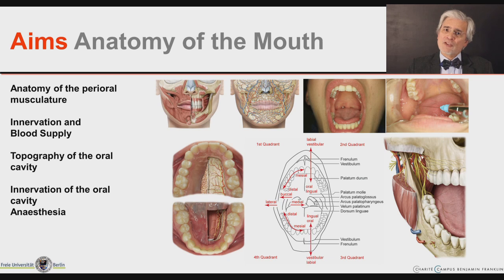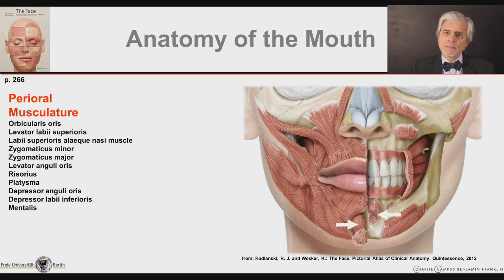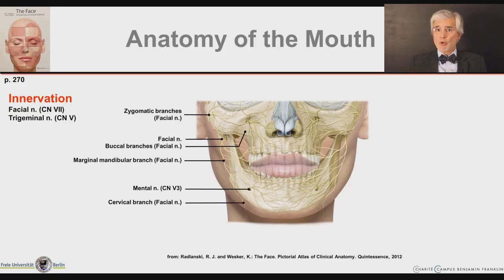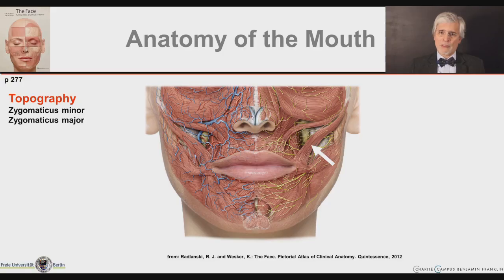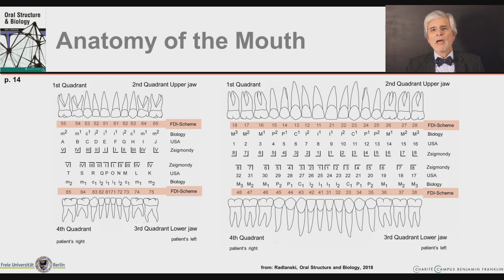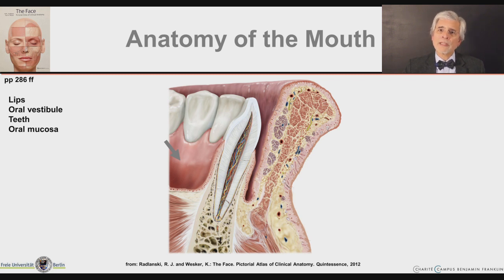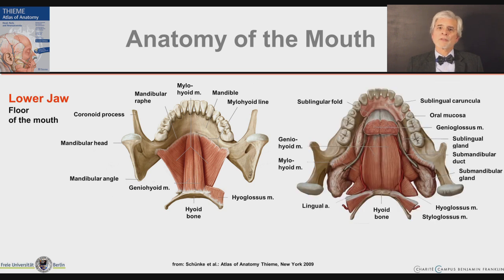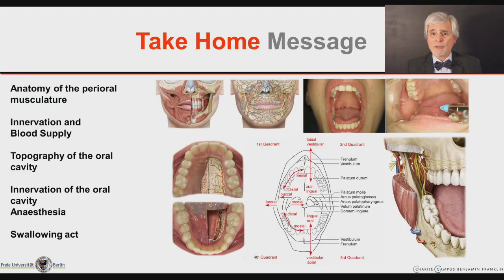2 Anatomy of the Mouth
Contents:
Oral anatomy, oral cavity, topography, nomenclature, tooth notations, upper jaw, lower jaw, block anesthesia, nasal cavity and pharynx, swallowing act.

Timecodes:
0:00 Intro
0:56 Aims, Learning Objectives
1:26 Suggested Reading
1:46 Anatomical Basics, Surface Topography
8:14 Blood Supply
11:45 Innervation
15:42 Anatomy of the Oral Region, Topography
21.06 Nomenclature
25:27 Tooth Notations
30:43 Lips, Teeth, Oral Mucosa
34:25 Upper Jaw
35:55 Lower Jaw
39:53 Innervation, Block anesthesia
41:42 Nasal Cavity and Pharynx
43:21 Swallowing Act
44:08 Take Home Message
44:45 Outro